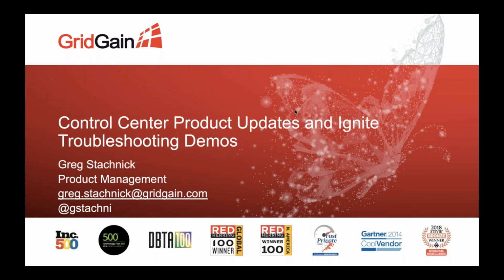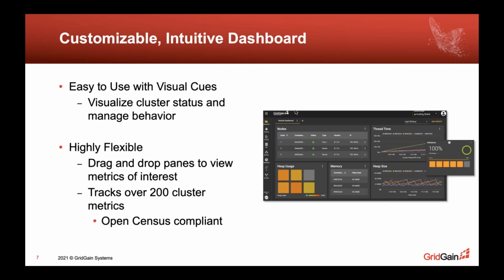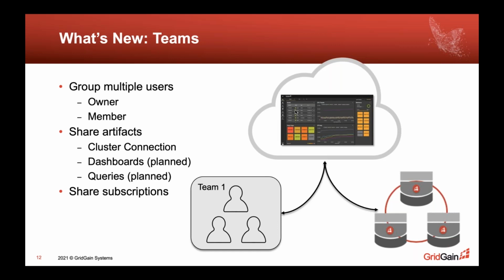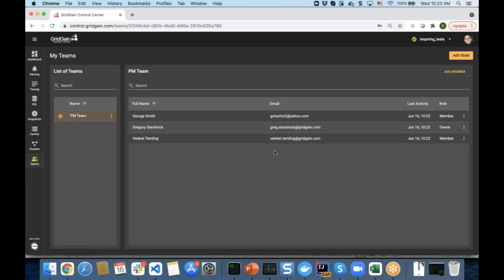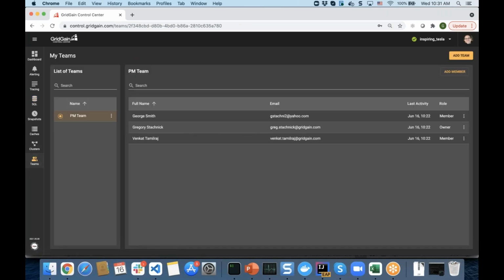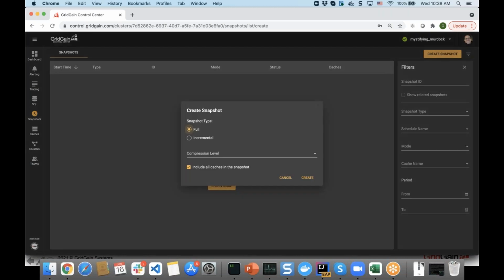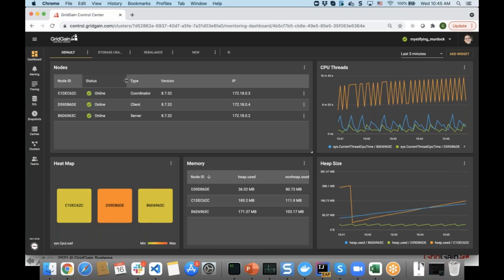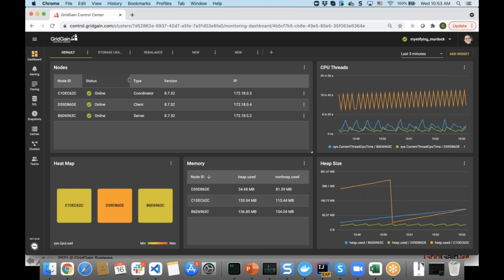Control Center Product Updates and Ignite Troubleshooting Demos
GridGain Control Center is a comprehensive troubleshooting, management and monitoring solution for Apache Ignite and the GridGain platform. While Apache Ignite and the GridGain platform can enable building high-performance and scalability applications, troubleshooting and monitoring distributed clusters can be tricky.

Watch this presentation by Greg Stachnick, Director of Product Management for Control Center to learn how Control Center simplifies key troubleshooting tasks, watch technical demos, and learn about the new Control Center SaaS subscription options.